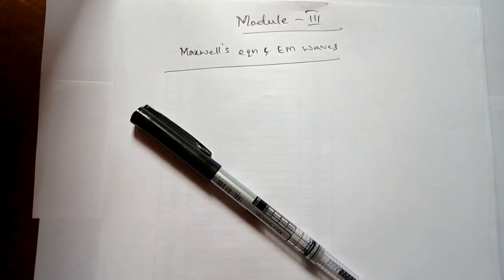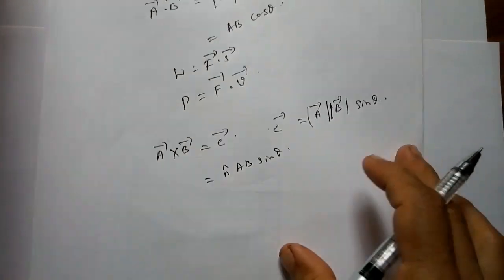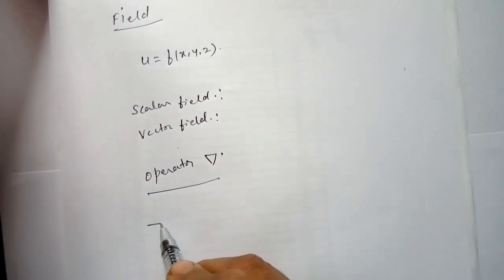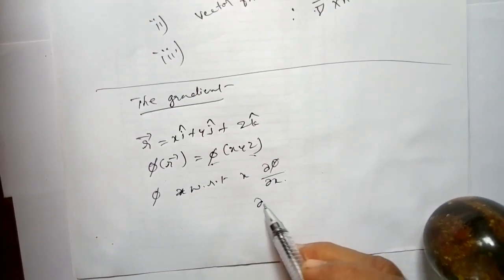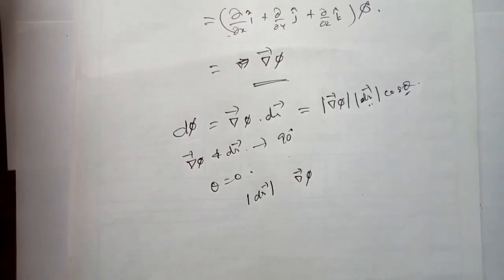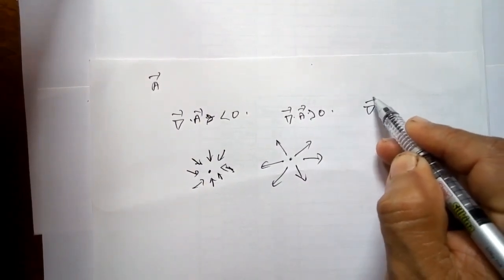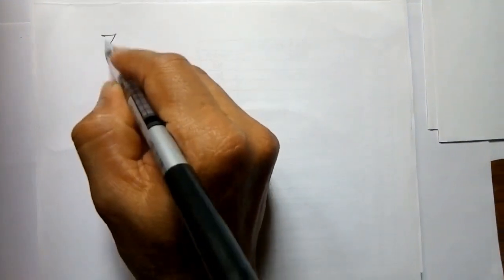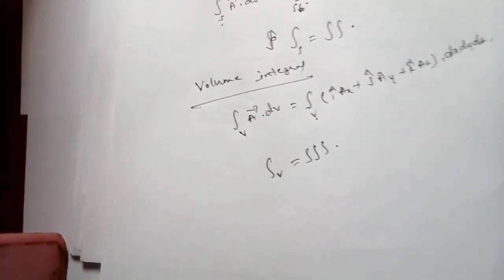Maxwell PART 1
In this video, I have discussed the basics of maxwell's equation